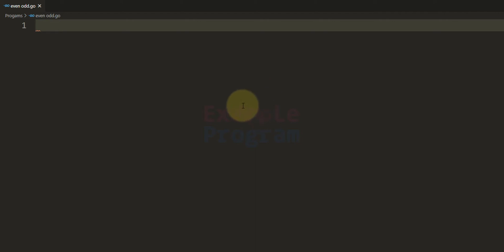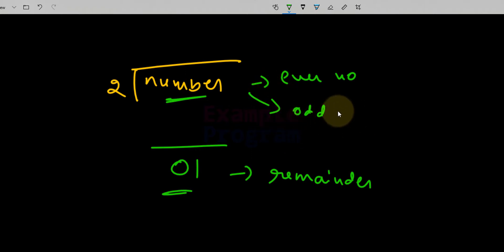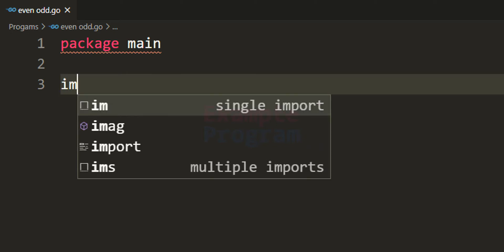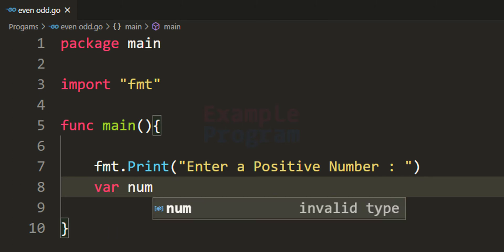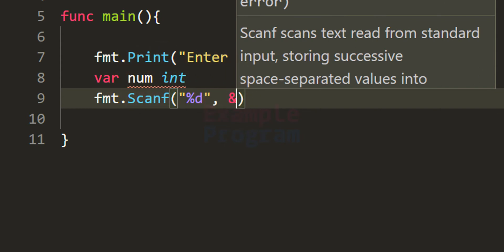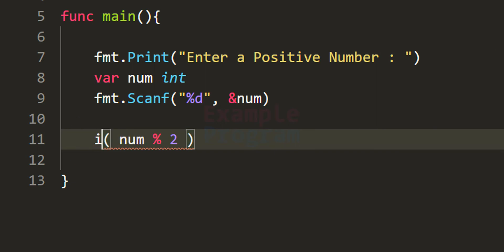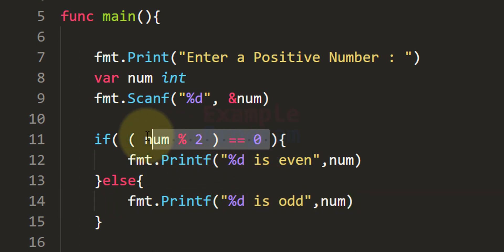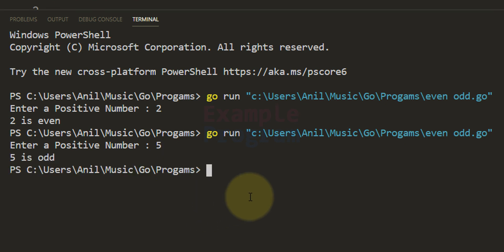go ( golang ) Program to Check for Even or Odd Number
In this tutorial for beginners you will learn to write a go ( golang ) program to check whether a number is even or odd.

if the number is completely divisible by 2 then it is even else it is odd.
We use the modulus operator ( % ) to get the remainder value when we divide a number by another number.
After that we use if else conditional statement to display appropriate message.